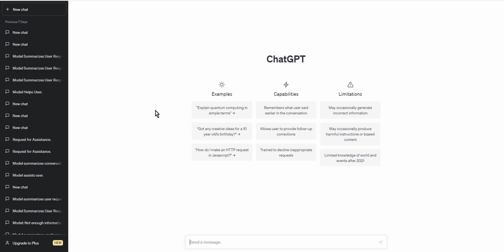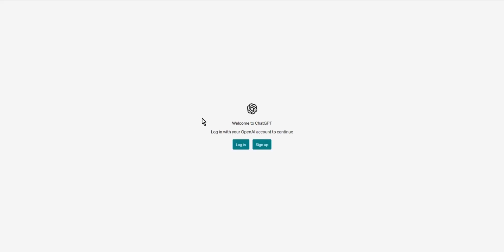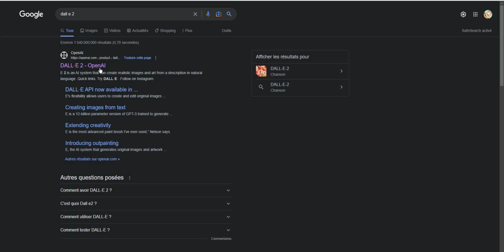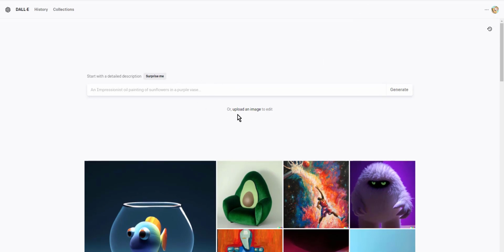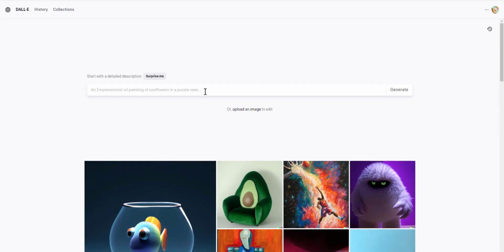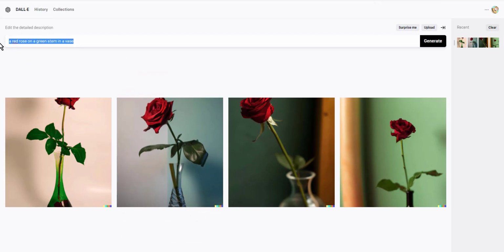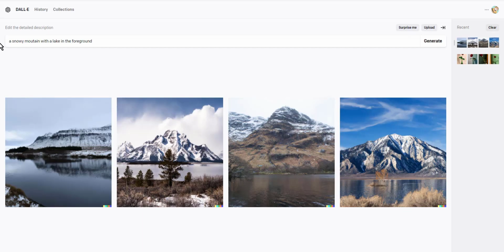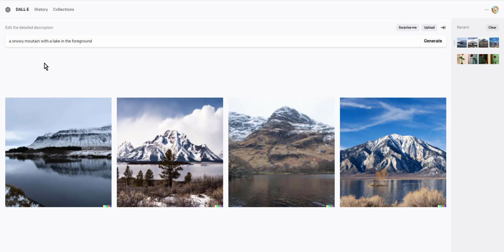How To Generate Images Chatgpt Tutorial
Today we talk about generate images chatgpt,chatgpt images,generate images on chat gpt,create images with chatgpt,generate images with chat gpt